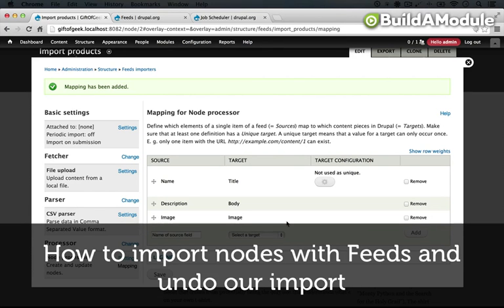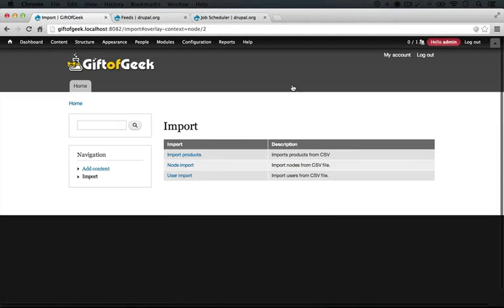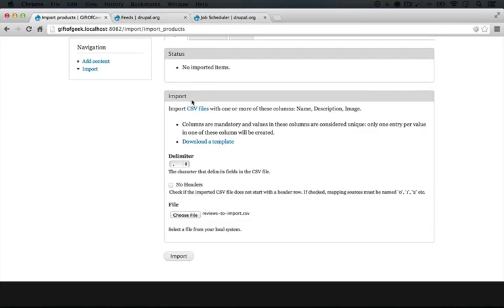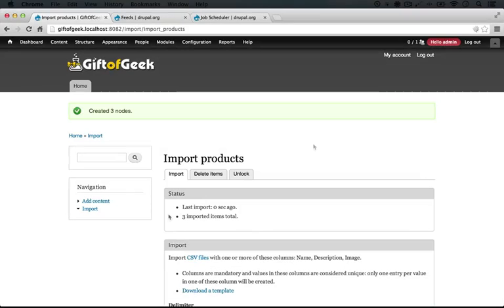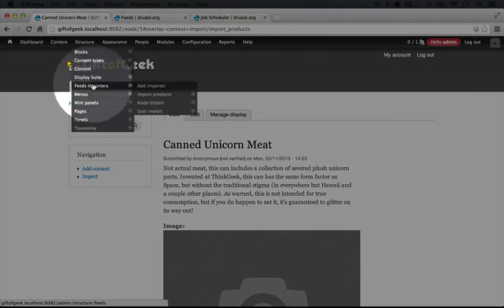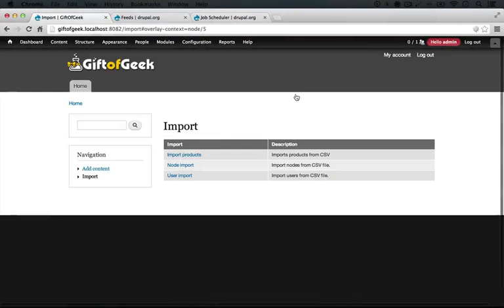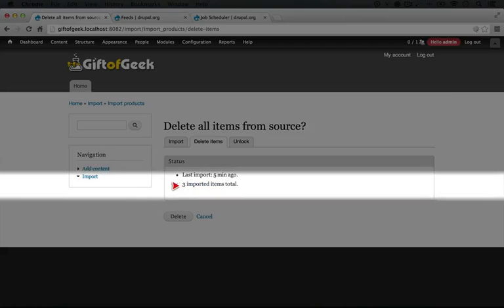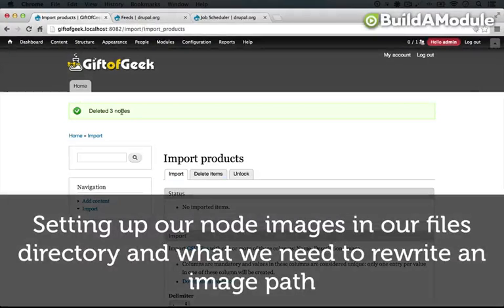84. How to import nodes with Feeds and undo our import (a Drupal how-to)